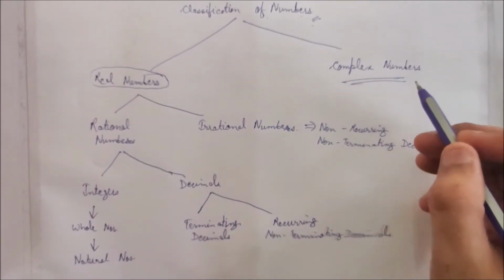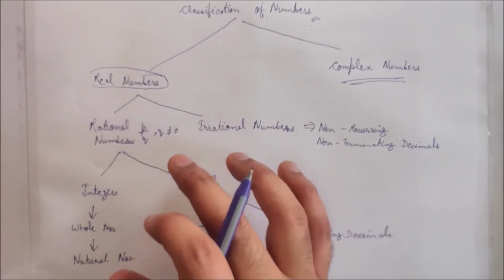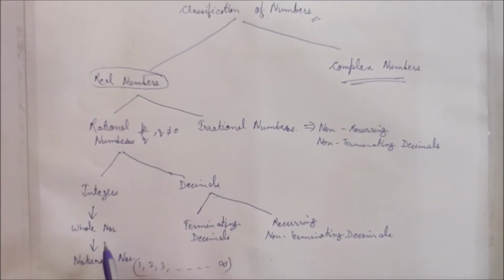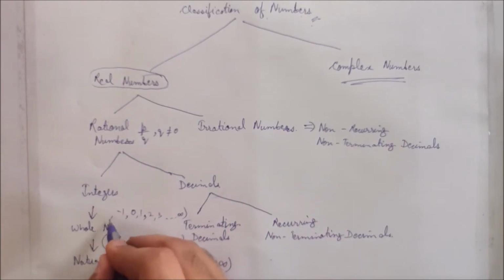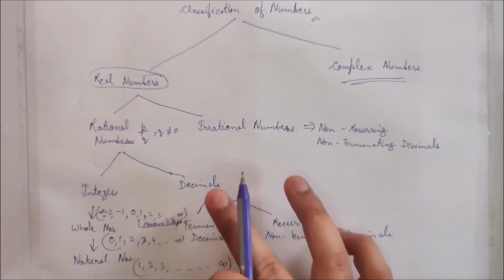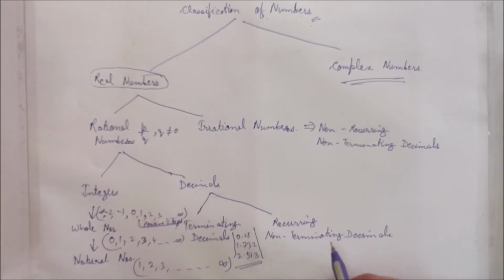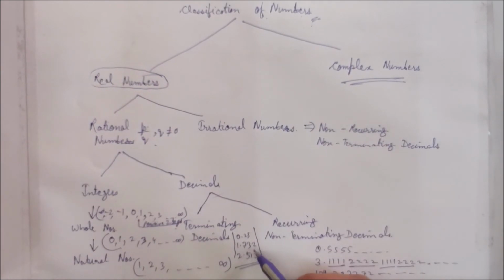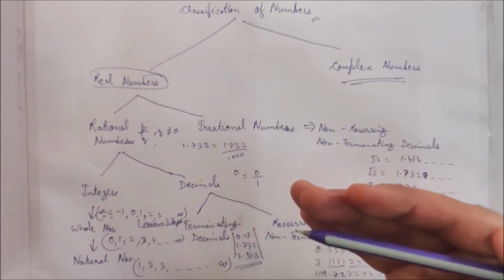Number System: Classification of Numbers Pt.1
Number System
Classification of Numbers Pt.1
Preparing for CAT, GMAT, etc, this is the place to be.

For all the CAT aspirants, this is one of the better source of learning. If you are aiming for 99+ percentile in CAT, please follow the video lectures dilligently.